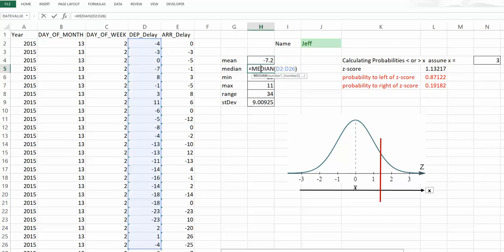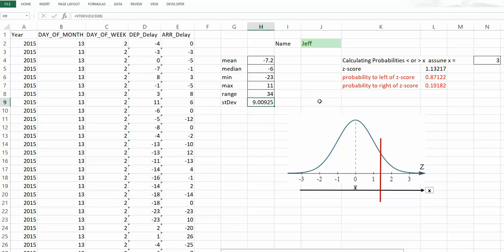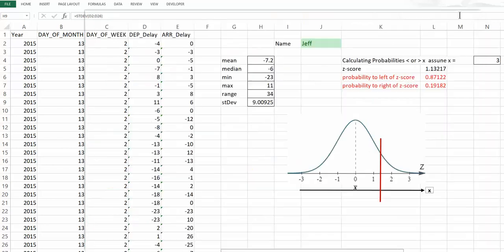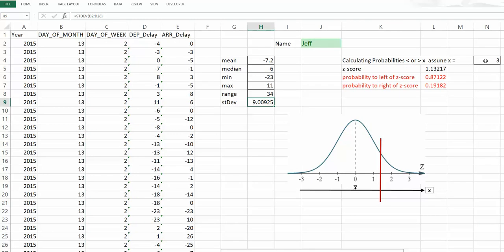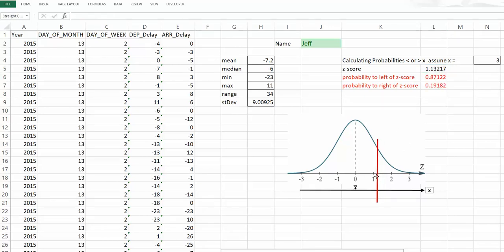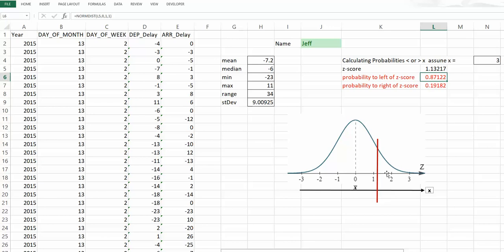Benchmark Project Intro